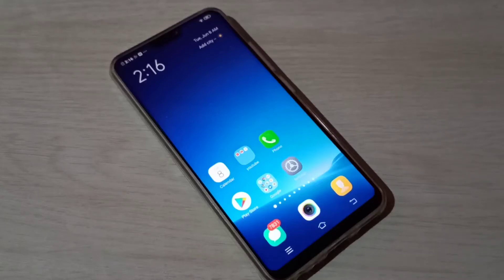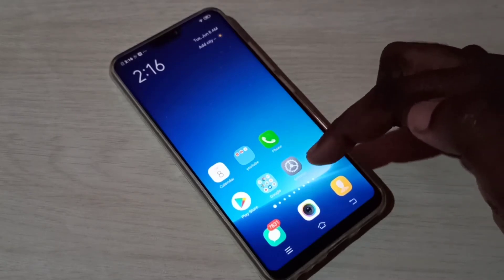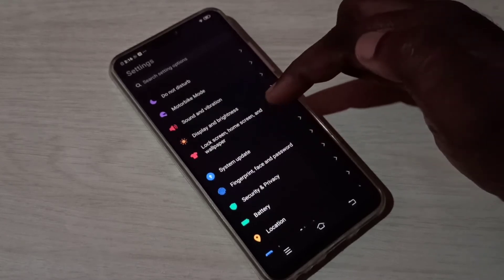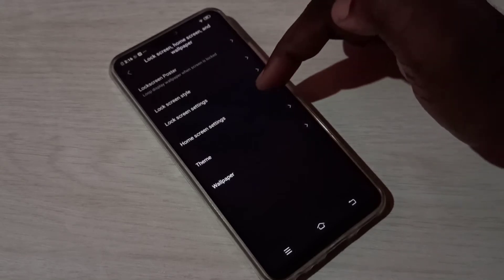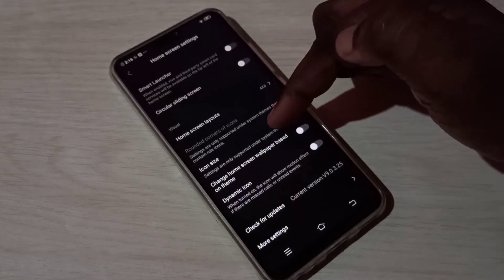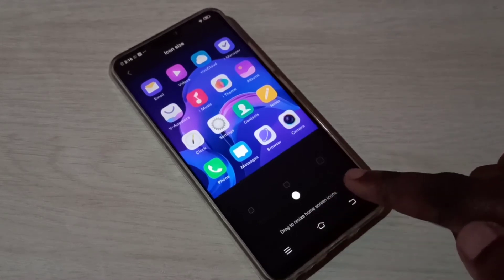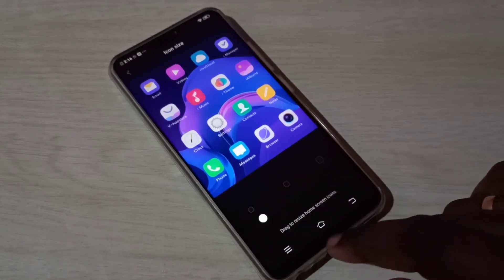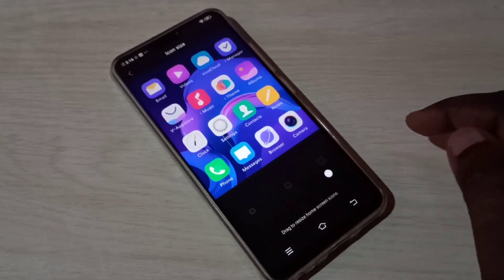VIVO Phone How to change App Icon Size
How to change icon size in any VIVO Phone,
How to change icon size in any vivo device,
How to change app icon size on vivo phones,
How to customise icon size in Vivo,
icon size customise kaise karen